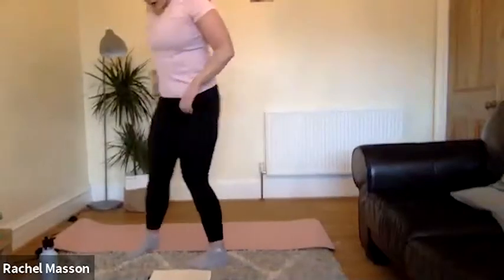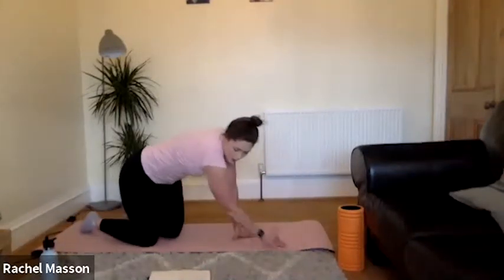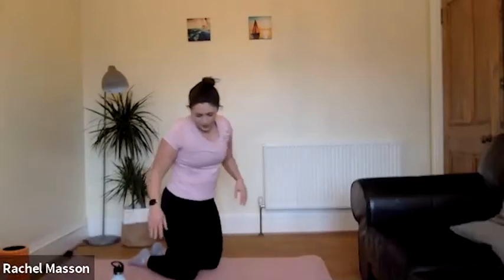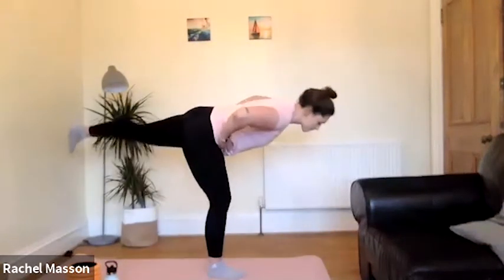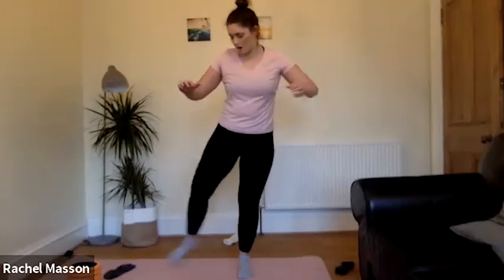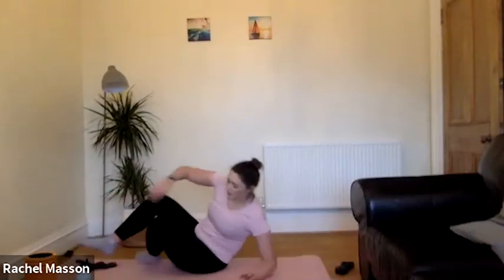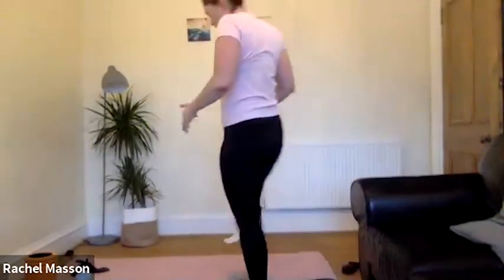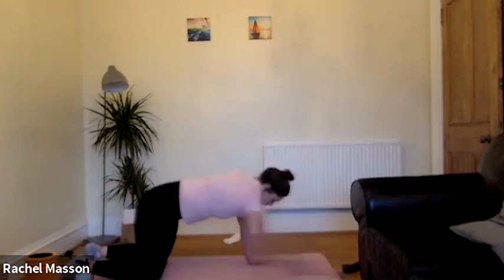SS Connect: WOD | March 23rd